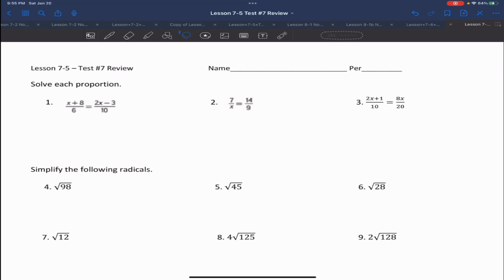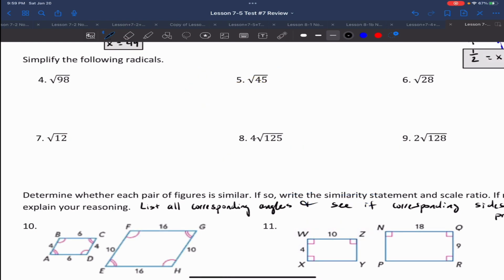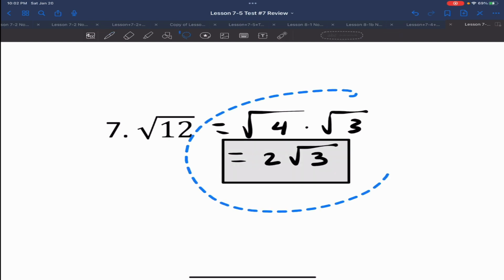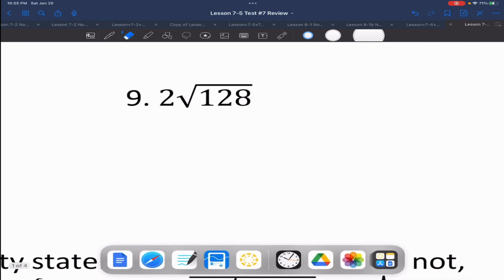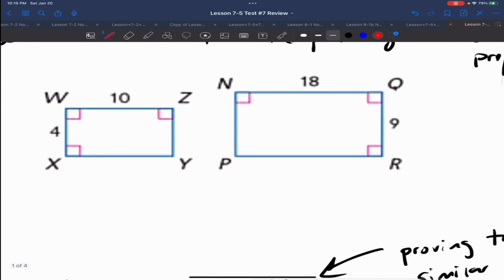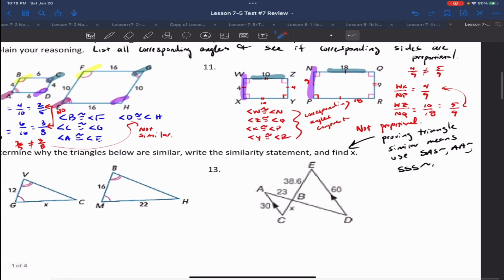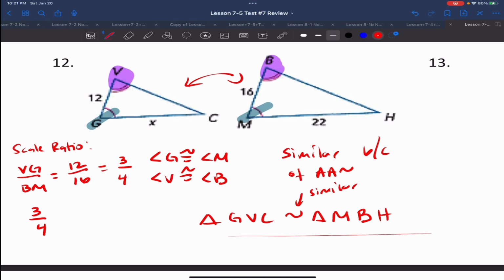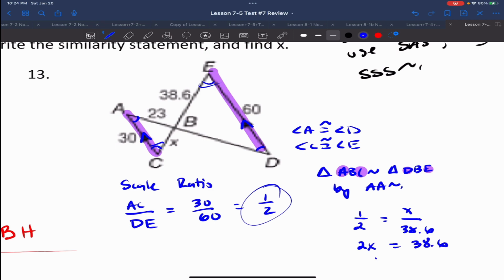Geometry Review for Test #7 - Part 1 / Page 1